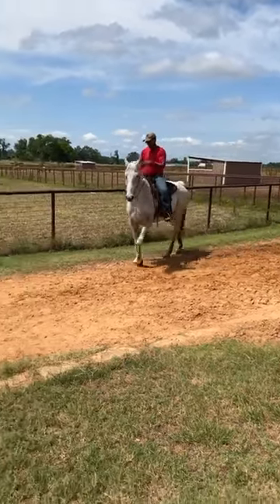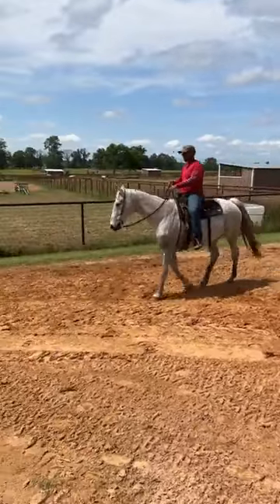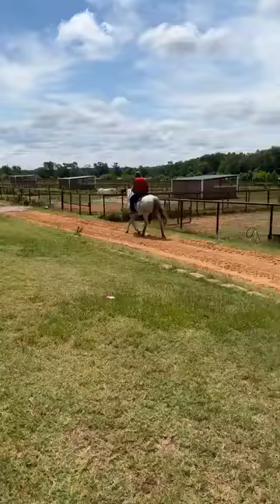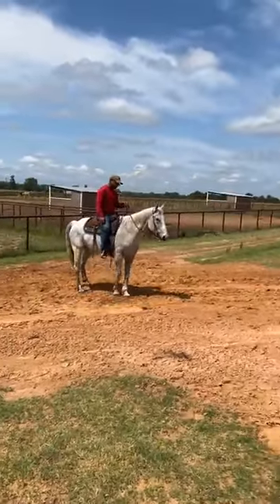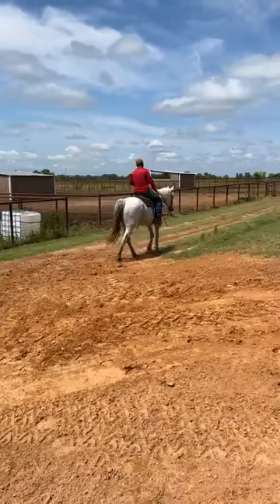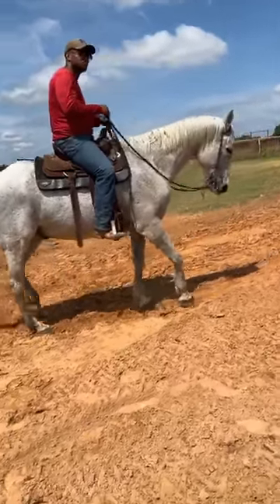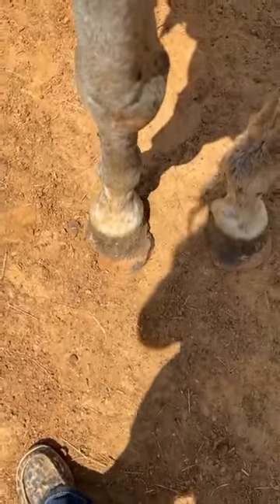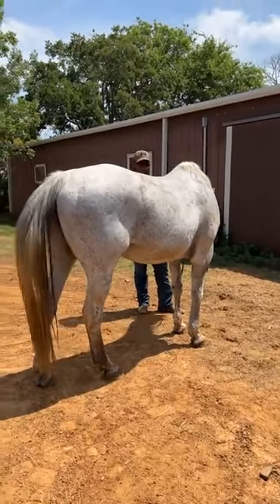Rob ~SOLD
15 year old, 16.2hh, race bred gelding. He has been used for Elk hunting, ponied racehorses at the track, and has been used to pick up at the rodeos.

If interested in any of the horses you see in our videos, visit our
Don't forget to check out our buyers guide prior to purchase!